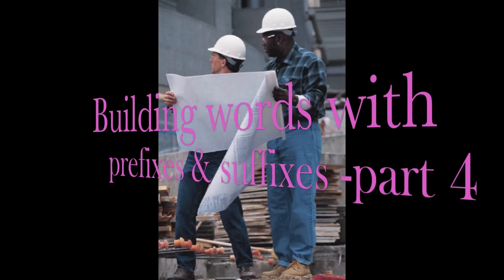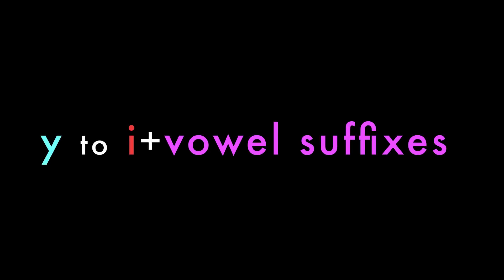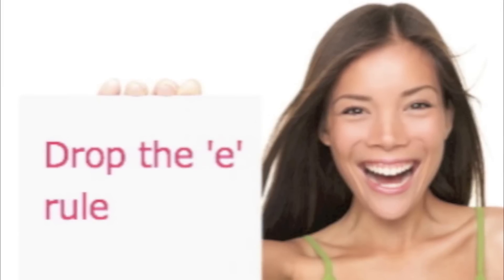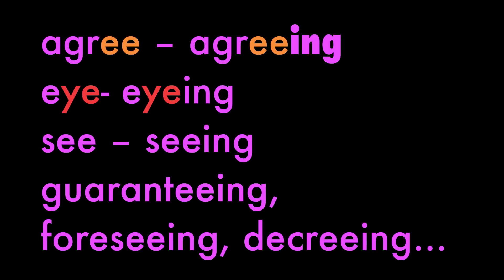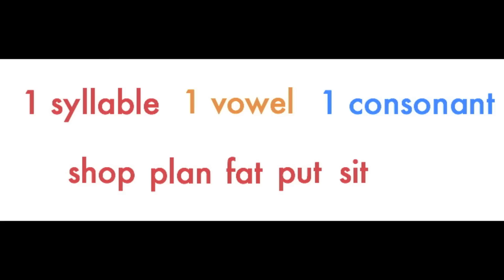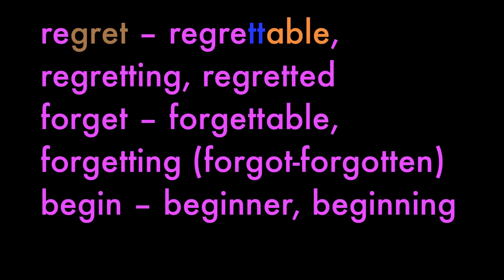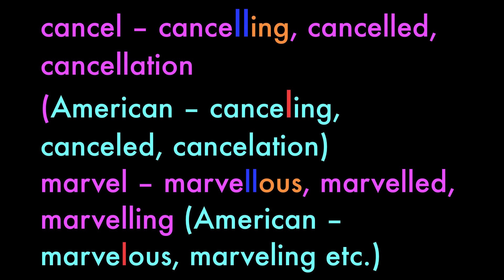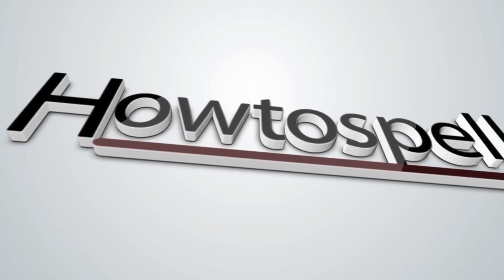how to spell: building words with suffixes part 2 - the spelling rules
and in this 4th video in the Building Words with Prefixes and Suffixes series we're looking at suffixes and spelling rules.

This is a very very brief look at some spelling rules but I'll make  some suggestions about my videos you should watch that go into more depth about the rule. But just a warning - there are always tons of exceptions with  spelling rules it would be nice if a rule was a rule but not in English spelling I'm afraid.

Can you remember what a suffix is ?

They're small words that we add to the end of words to make new words or change the grammar and they sometimes change the end letter of root words which is where the rules come in.

But first we need to understand what vowel and consonant suffixes are

vowel suffix are any suffix starting with a, e, i, o, u
-ance
-er
-ing
-able/-ible
-est
-ed
-ation

consonant suffixes =
-ly
-less
-y
-ship
-ment
-ness
-ful
-s

1.  let's look at the Y to i rule with words ending in consonant + y.
Change the y to i before vowel suffixes (except -ing)
carry + ed =  carried carry + er = carrier
carry + age = carriage
BUT carry + ing = carrying (can't have two i's carriing! But exceptions see rule 5)

b. Change the y to i before consonant suffixes

beauty + ful = beautiful
happy + ness = happiness
happy + ly = happily

c. exceptions -- dryer, drying, dryish, dryness, slyness

d. Changing ie to y
die + ing = dying
tie + ing = tying
lie + ing = lying

e. y remains if the word ends in a vowel + y
buy -- buyer, buying, buyssay - saying, says,
coy - coyly
boy - boys

2. Drop the 'e' rule before a vowel suffix
drop the e' with ing

make - making - have having, write writing

a. Words ending in silent 'e'  + vowel suffix
love - loving, lover, loved, lovable (or loveable)
make -- making, maker
use -- using, usable, user, used

b. Exceptions -- words ending in 'ce' or 'ge' keep the 'e' before -ous and -able ( because it softens the 'g', 'c' sound)
gorgeous courageous

manage -- manageable  (BUT  drop the 'e' with -ing, -ed, er  managing, managed, manager)

f. Keep the 'e' when the word ends in ee or ye
agree -- agreeing
eye- eyeing
see -- seeing
guaranteeing, foreseeing, decreeing

g. Keep the 'e' before -ly
accurate+ ly = accurately, like + ly = likely, love+ ly = lovely, definite + ly = definitely

BUT due -- duly, subtle = subtly, true -- truly

g. Keep the 'e' before -ment
achieve + ment = achievement, advertisement, arrangement, excitement, involvement, replacement

BUT drop the 'e' with argue + ment = argument.

Also acknowledgement or acknowledgment can be spelt either way.

judgement usually keeps the 'e' but lawyers spell it without the 'e' judgment
Check out the drop the 'e' rule video

3. 1:1:1 rule -- Check out the 1:1:1 doubling up video

a. Words of 1 syllable ending in 1 vowel+ 1 consonant -- double the last letter before a vowel suffix

shop -- shopped, shopping, shopperplan -- planned, planning, planner
fat -- fatter, fatten, fattest, fatty

Do not double last letter if it's a w, x, y -- tax -- taxed, stay -- staying, towed...
Do not double if two vowels - heat -- heating, sleeping, sleeper...
Do not double if two consonants -- sharp- sharpen, fasting, turned...

BUT qu- is classed as one consonant because we can't have q without the uquit -- quitting, quitter, quitted
quiz -- quizzed, quizzing, quizzer

b. Words of more than 1 syllable ending in 1 vowel + 1 consonant when the stress is on the last syllable double up the last letter.
regret -- regrettable, regretting, regretted
forget -- forgettable, forgetting (past: forgot -- forgotten)
begin -- beginning, beginner
BUT
prefer -- preferring, preferred (BUT preference, preferable, preferential- the stress moves)
refer -- referred, referring (BUT reference, referee- the stress moves)
confer -- conferred, conferring (BUT conference)

4. Double the last LWords of more than 1 syllable ending in 1 vowel + L always double up the L before avowel suffix (except after -ity and -ise). American spelling don't double up.
cancel -- cancelling, cancelled, cancellation (American -- canceling, canceled, cancelation)marvel -- marvellous, marvelled, marvelling (American -- marvelous, marveling...)

5. Words ending in vowels   -- no change with vowel suffixes.
echo -- echoed, echoer, echoing
henna -- hennaed
mascara -- mascaraed
radio -- radioed
ski -- skied, skier, skiingtaxi -- taxied, taxiingvideo -- videoed, videoing

These words are from other languages or new words like video, radio.

That's it thanks for listening, and and reading this.

- see you there